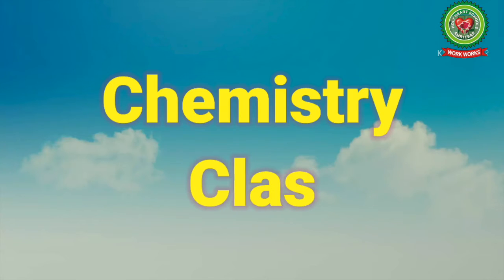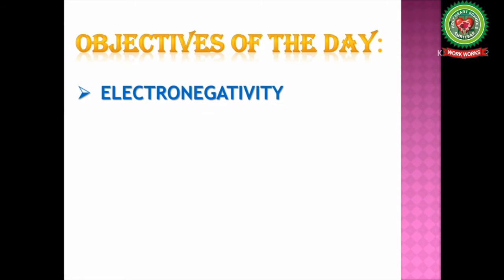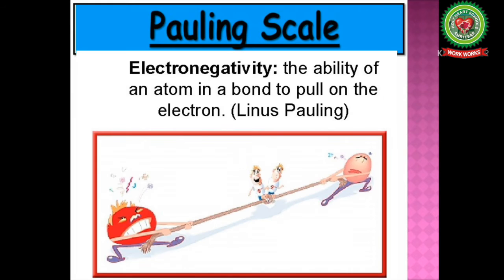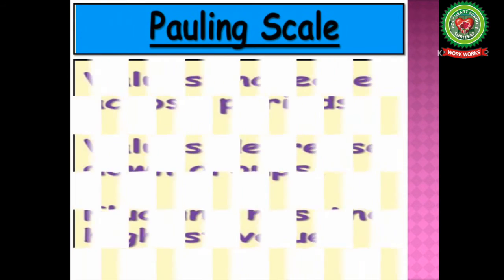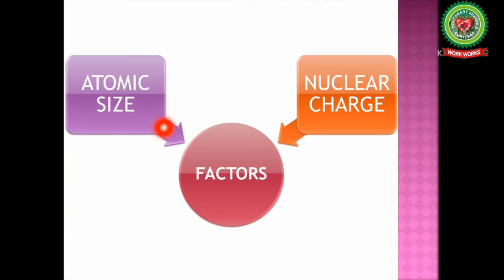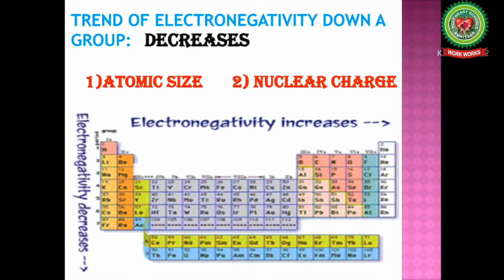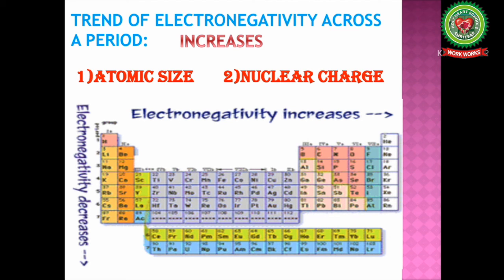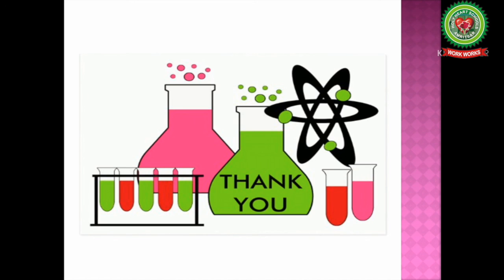Periodic Table Electronegativity|Class 9|Chemistry|Holy Heart Schools